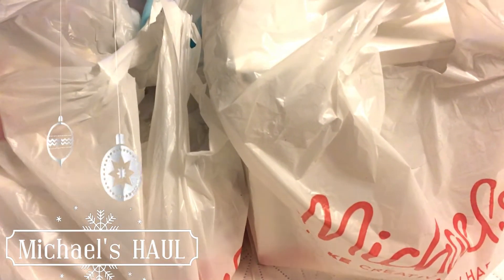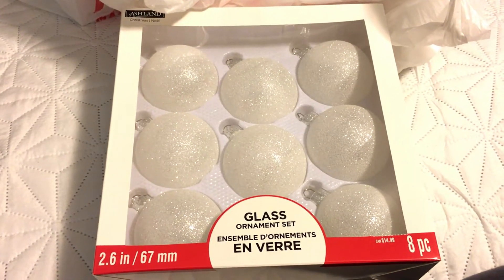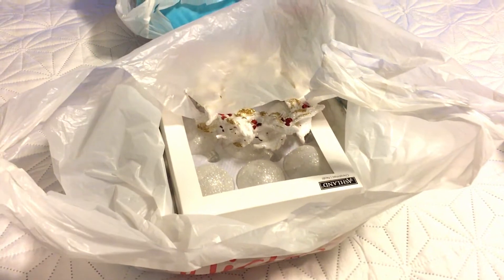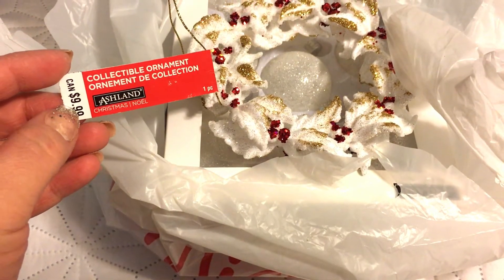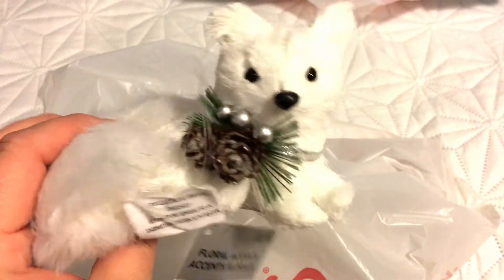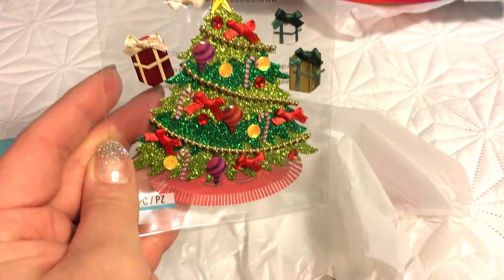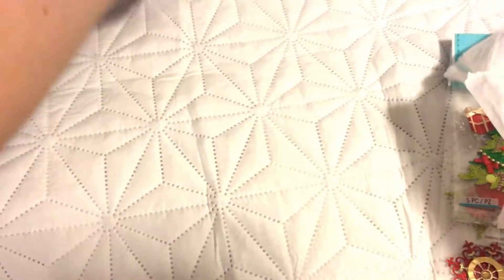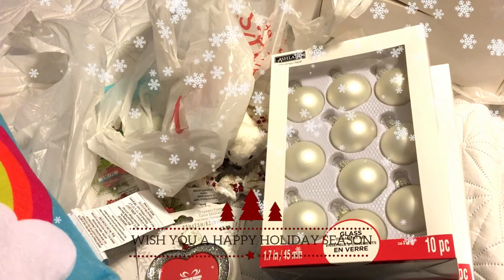Michael's HAUL | Christmas 2017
Ending Pink Background: devharmee32123